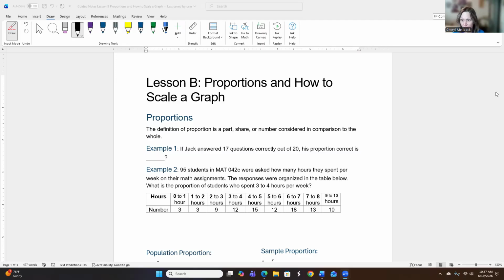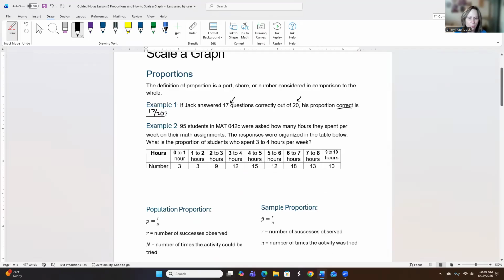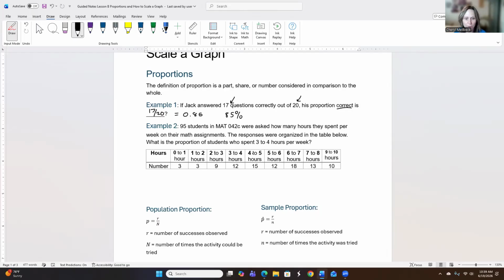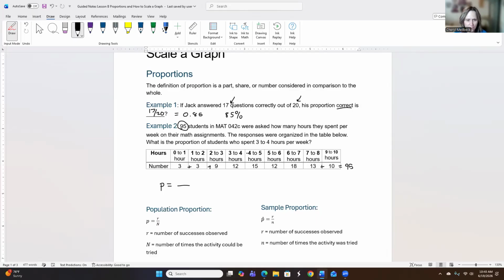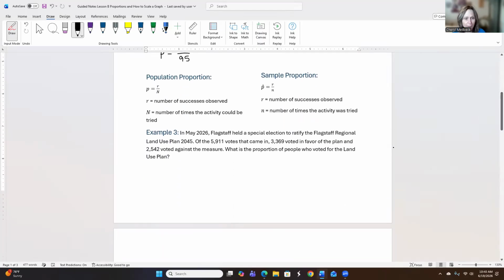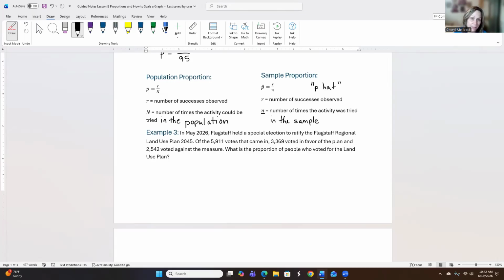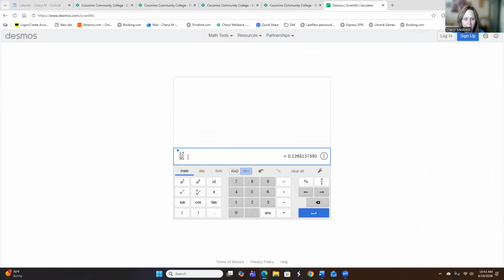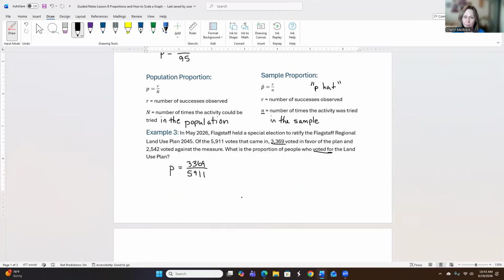MAT 042C Lesson B Guided Notes on Proportions